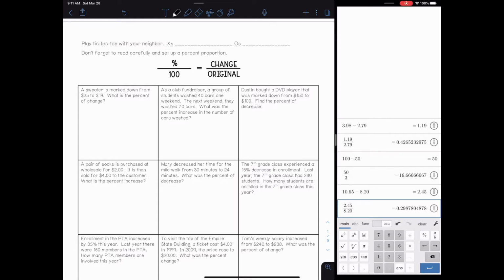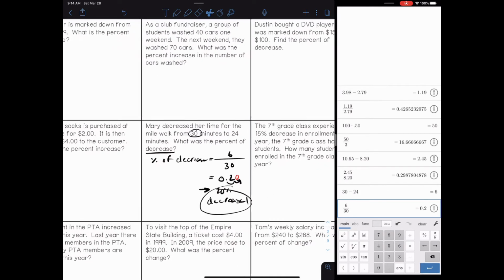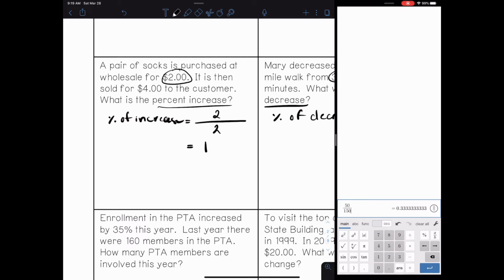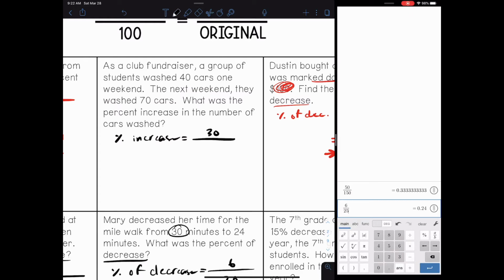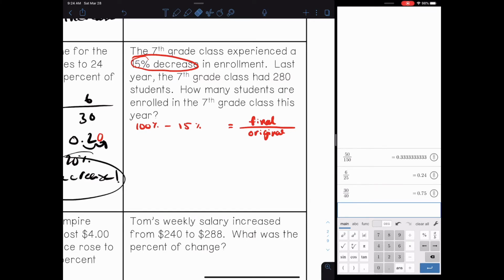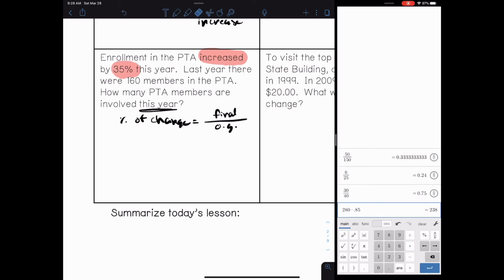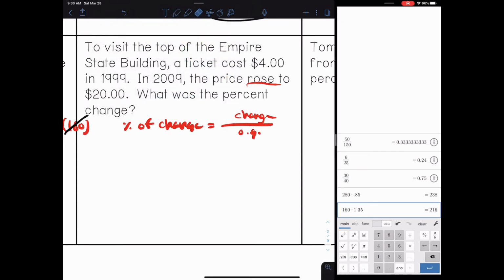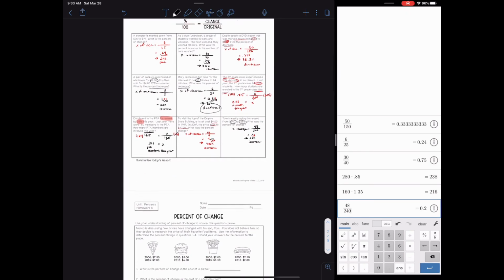Week 2 Page 2 Review HSD 7th Grade